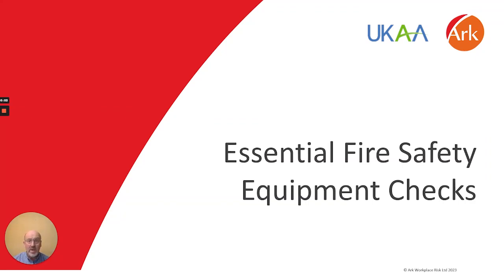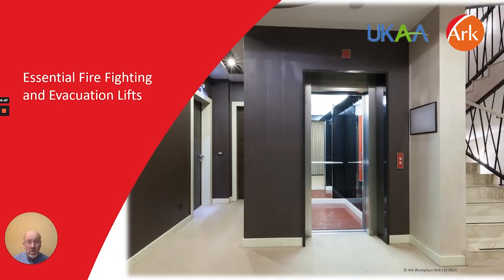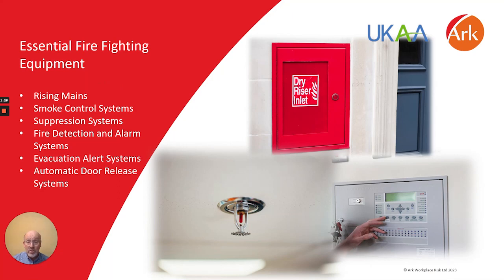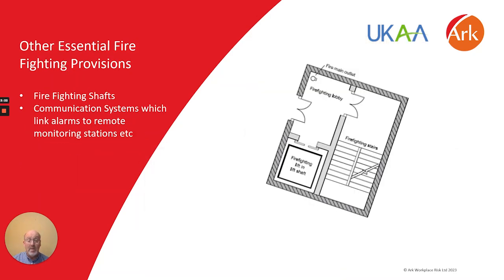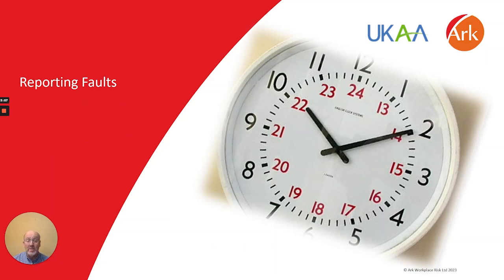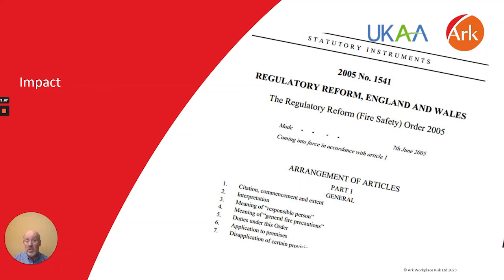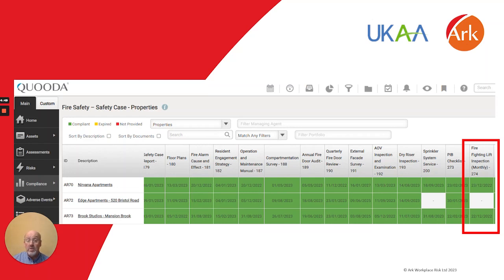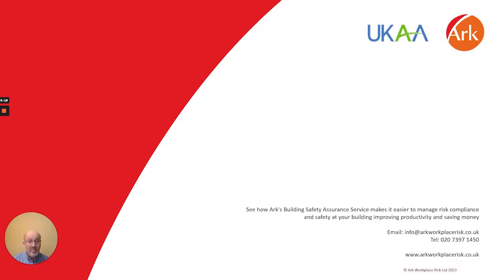Essential Fire Safety Equipment Checks